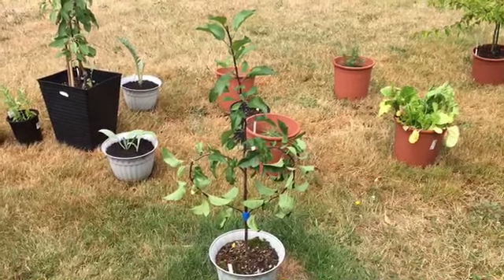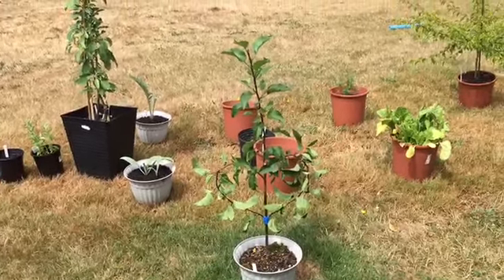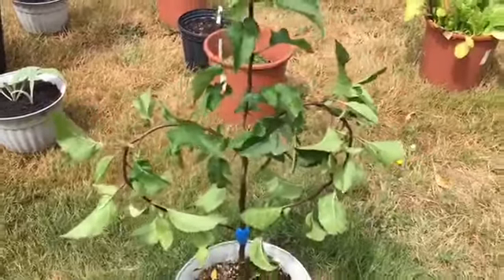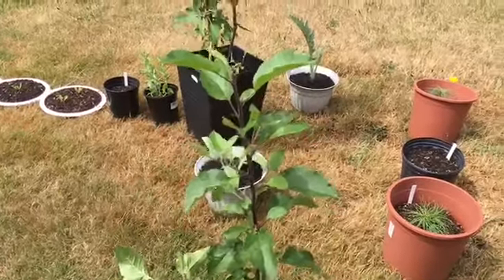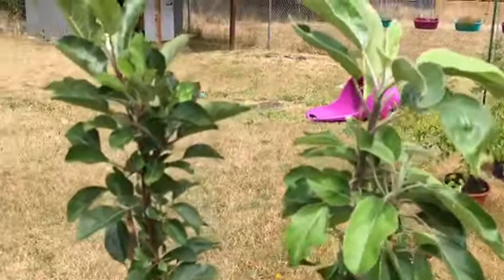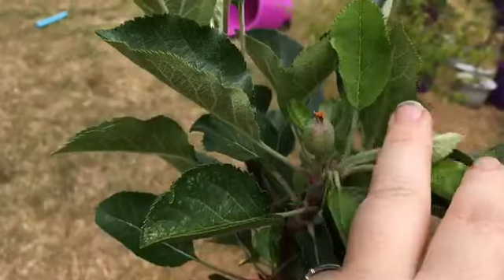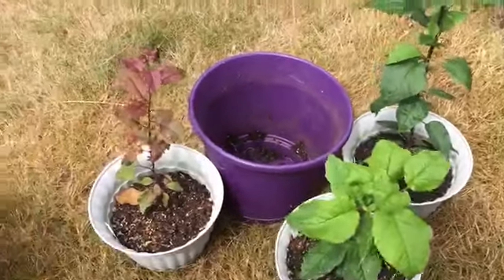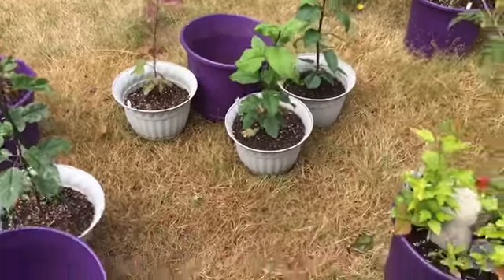Bending Apple Tree Into Heart Shape!